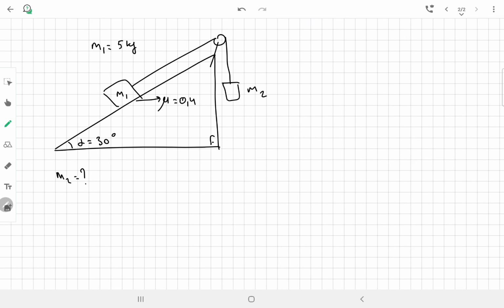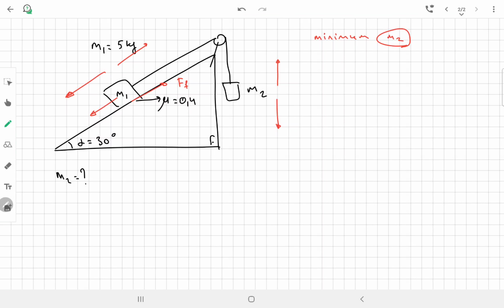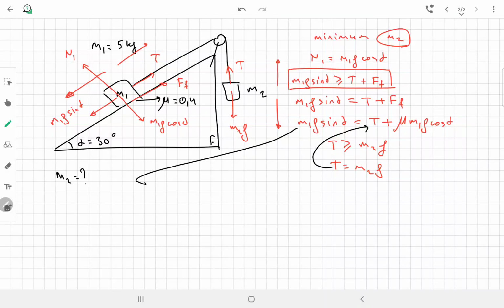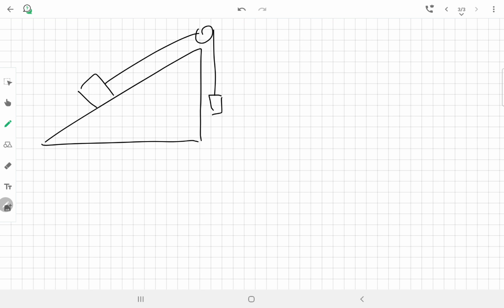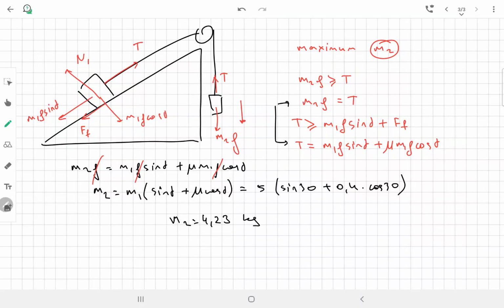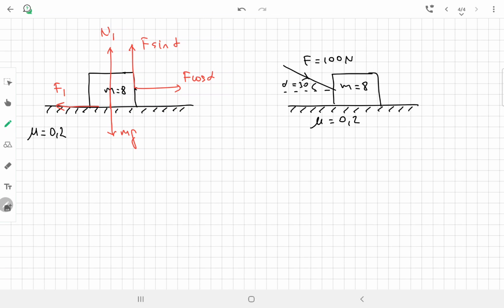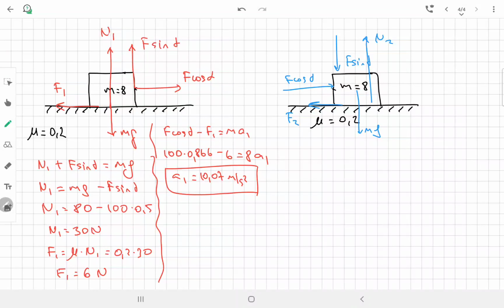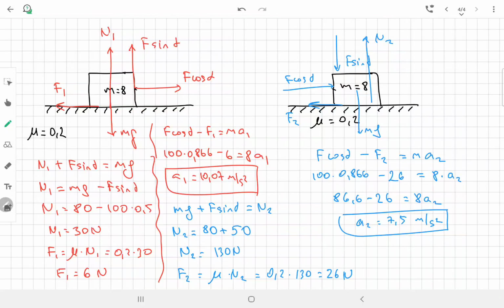Dynamics. Friction Force. Problem solving